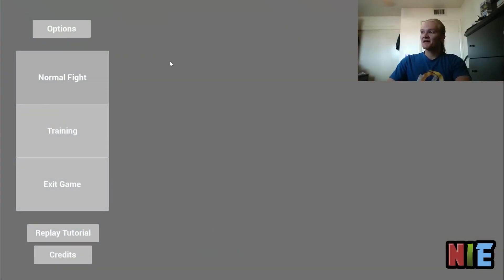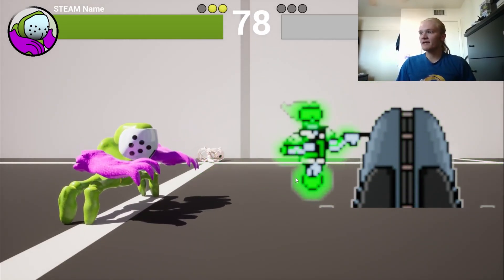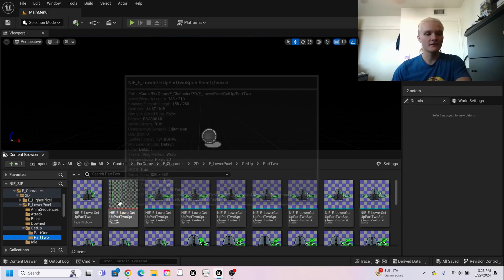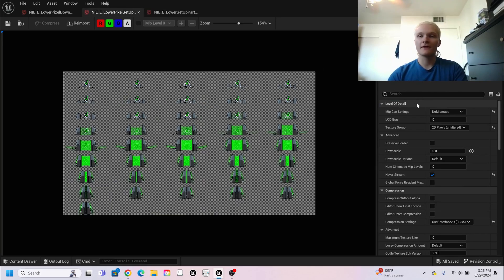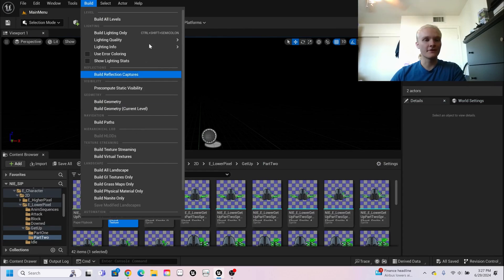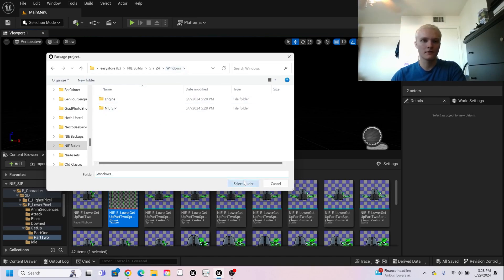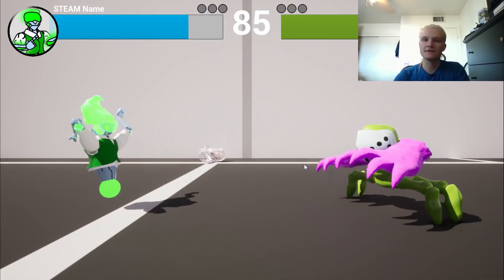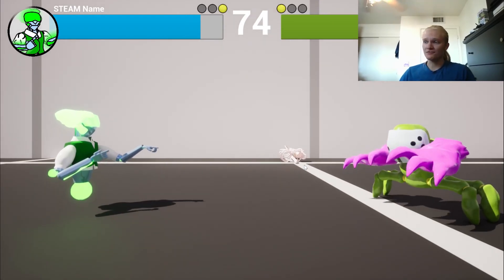Fixing Blurred Sprites (Unreal Engine 5)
This issue seems to only exist when exporting your game out of UE. For games that use Paper 2D and Paper ZD this can easily be fixed.

The short and simple:
1. Open your spritesheet (that has already been converted to Paper 2D)
2. Go to filter
3. Turn off "Use Fast MipGen Filter" and set "Filter" to "Nearest"
4. The sprite is now ready to export